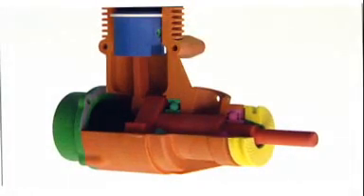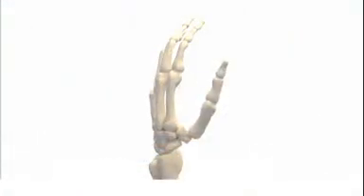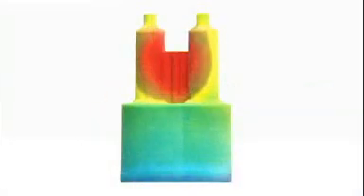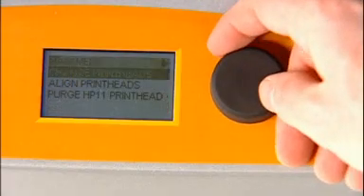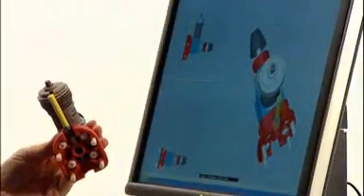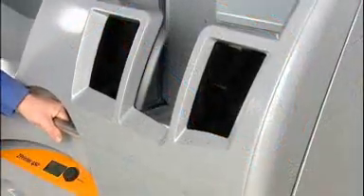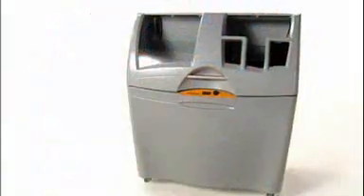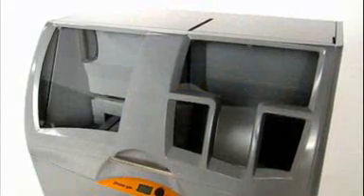3D Printanje (ZPrinter 450)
Mali video o radu 3D printera, ZPrinter 450.